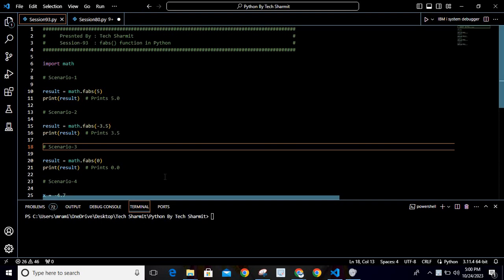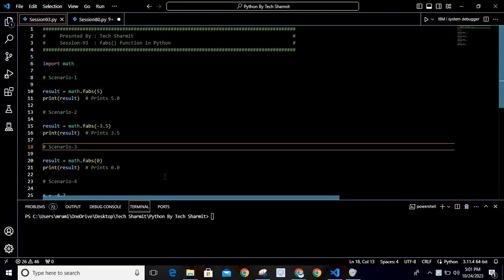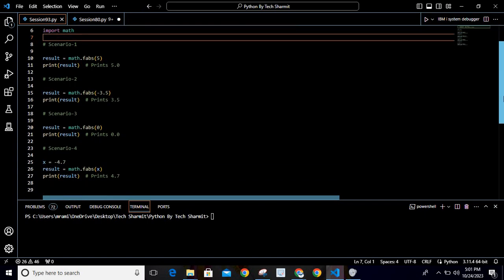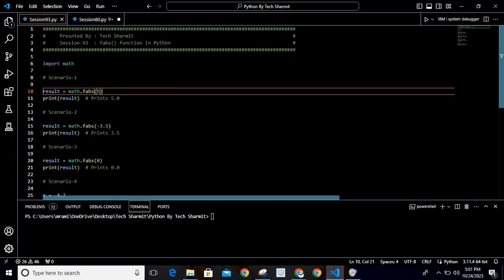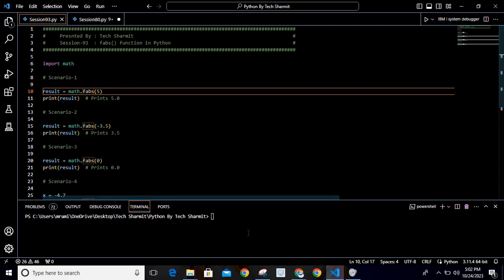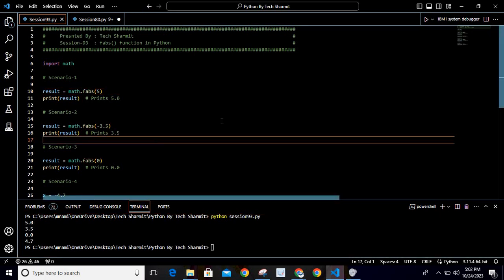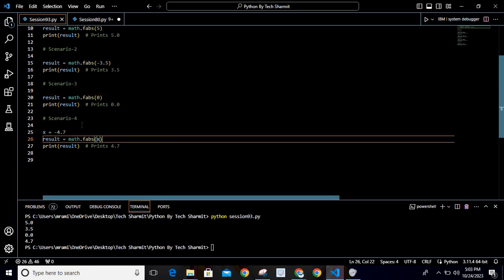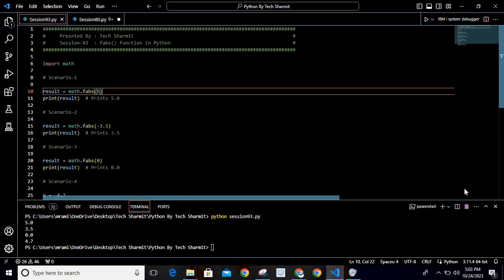fabs() function in Python | methods in python | python for beginner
In this comprehensive tutorial, we'll cover the following key points:

1.fabs() function in python for beginners in english.
2.Function in Python for beginners in english.
4.Methods in python in english.
5.python full course in english.